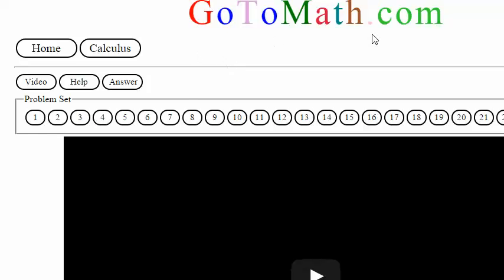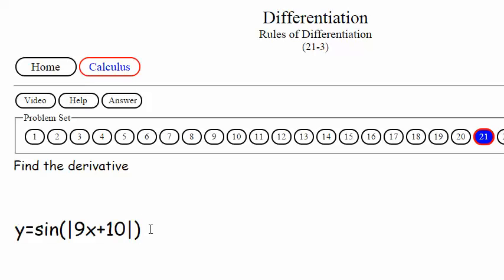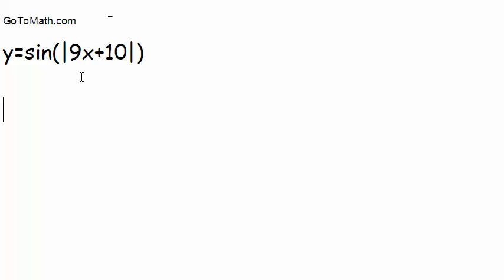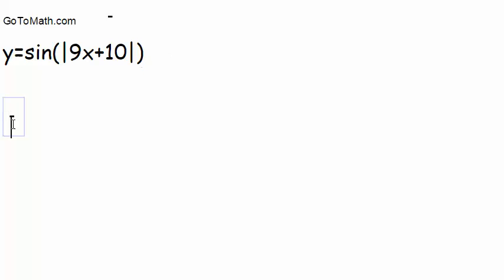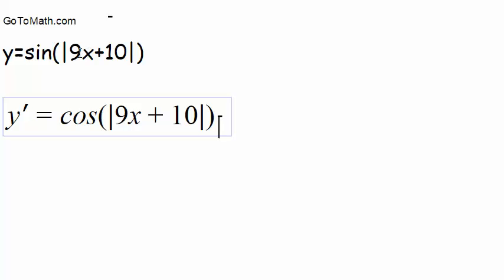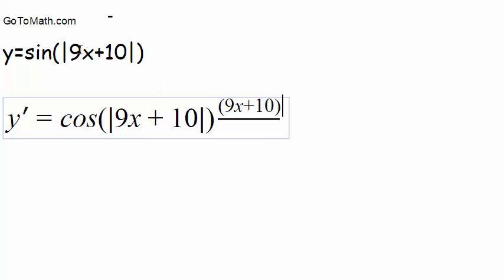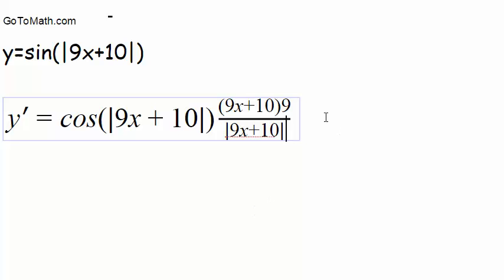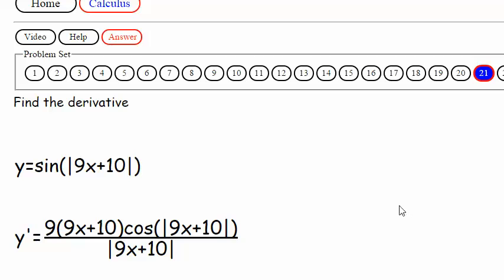Calculus 1 Rules of Differentiation b21p3